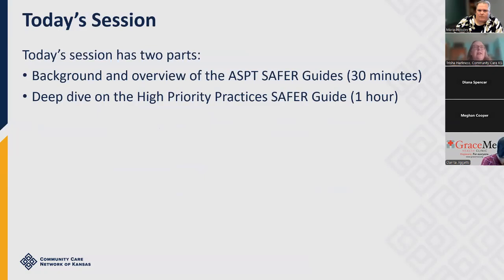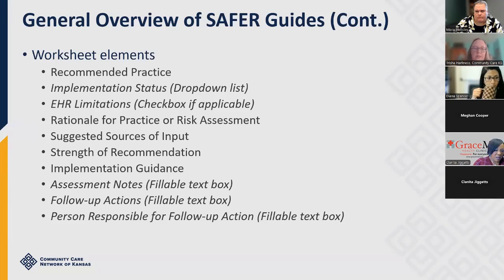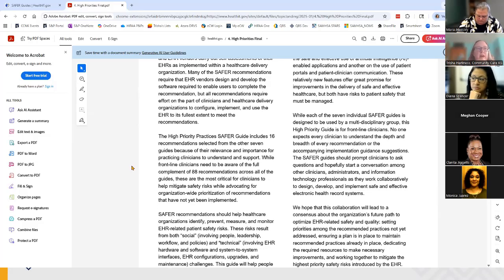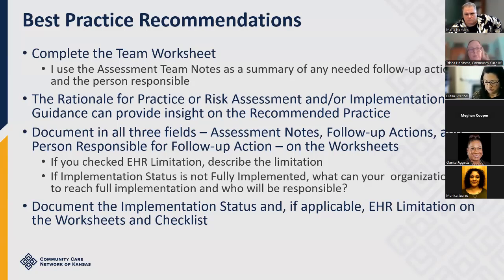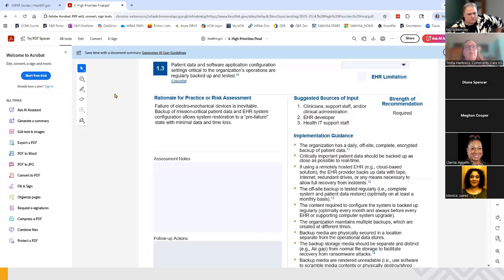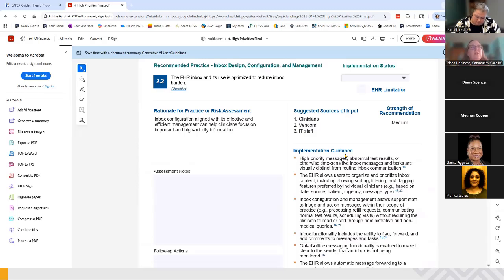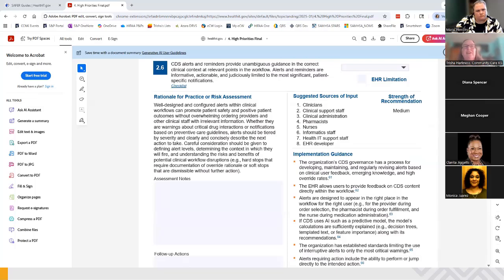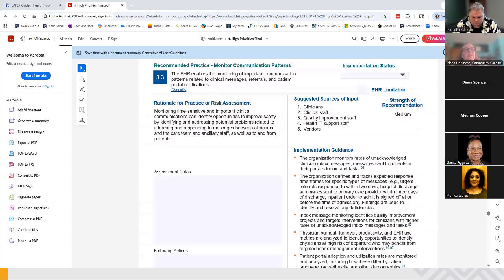Elevating Patient Safety webinar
December 2, 2025. We provide an overview of the ONC’s 2025 High Priority Practices SAFER Guide and a follow-up deep dive to guide organizations through completion of the Guide. This training session is recommended for information technology and risk management staff.